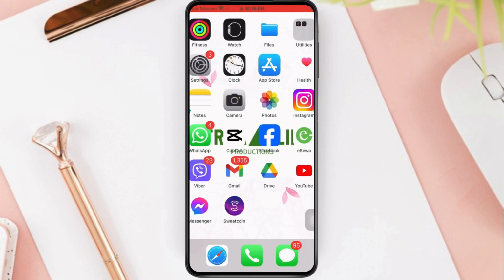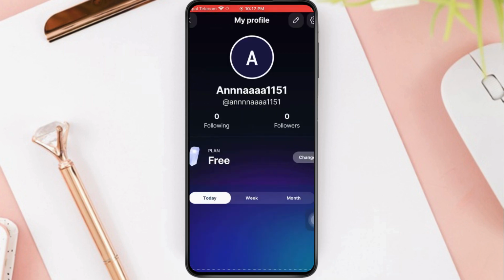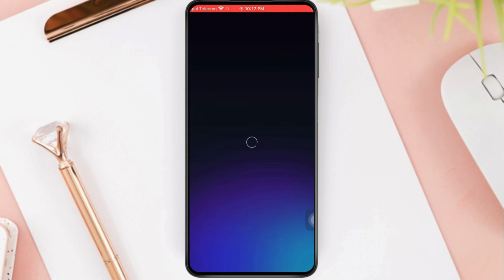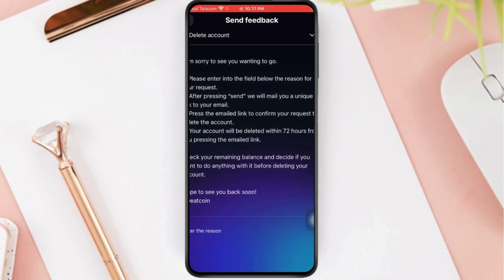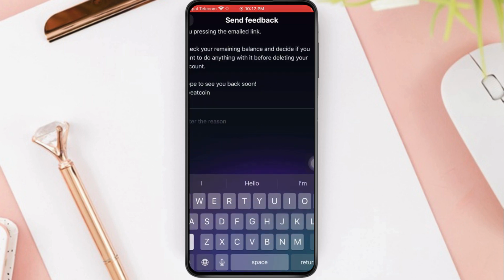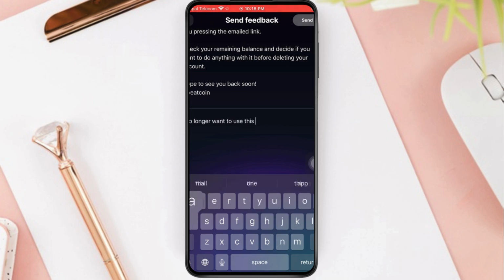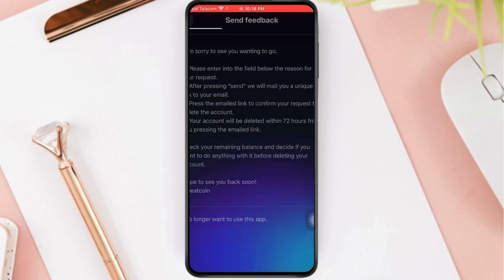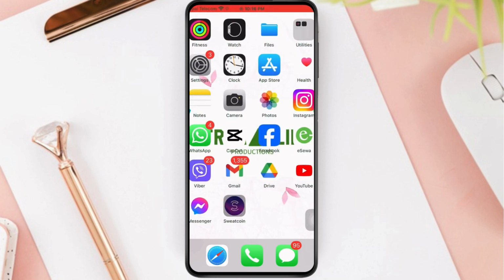How to delete sweatcoin account permanently!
Looking to delete your Sweatcoin account permanently? Follow this step-by-step guide to learn how to deactivate your account quickly and easily.

Steps Covered:

Open the Sweatcoin App:

Launch the Sweatcoin app on your mobile device.
Log in to your account if you’re not already logged in.
Go to Profile Settings:

Tap on the profile icon located at the bottom right corner of the screen.
Select the settings gear icon (usually in the top right corner) to open the settings menu.
Contact Support:

Scroll down to find and select the "Help" or "Support" option.
Send a Deletion Request:

Write a message requesting to delete your Sweatcoin account permanently.
Include your account details (username, email associated with the account) to help the support team process your request.
Wait for Confirmation:

Sweatcoin support will process your request. This may take a few days.
You should receive an email confirming the deletion of your account.
Uninstall the App (Optional):

Once your account is deleted, you can uninstall the Sweatcoin app from your device.
Tips:

Make sure to redeem any remaining Sweatcoins before requesting account deletion, as you will lose them once the account is deleted.
Keep a copy of the confirmation email for your records.